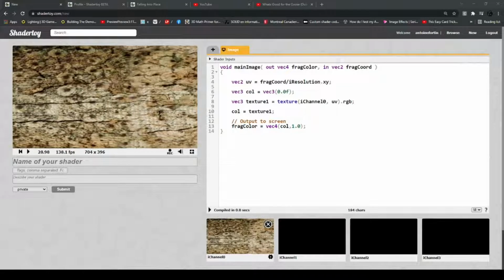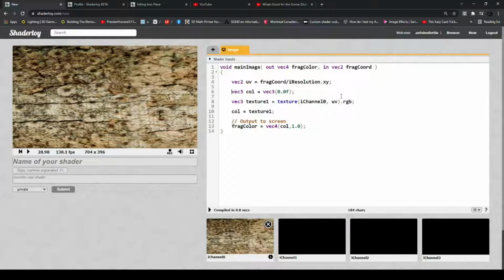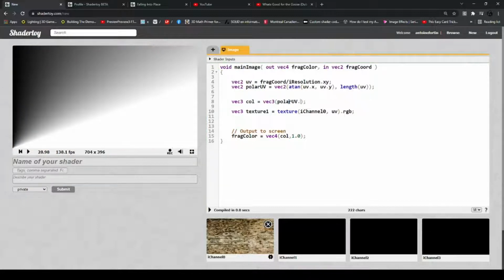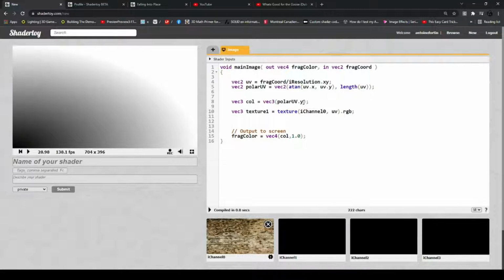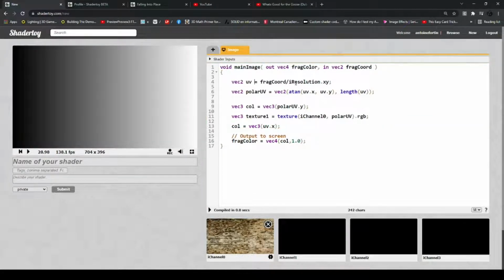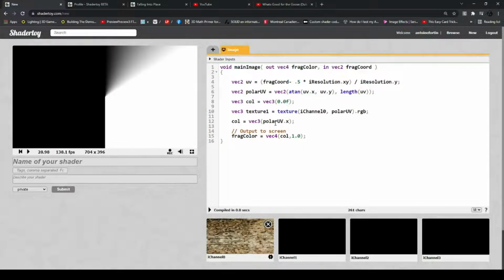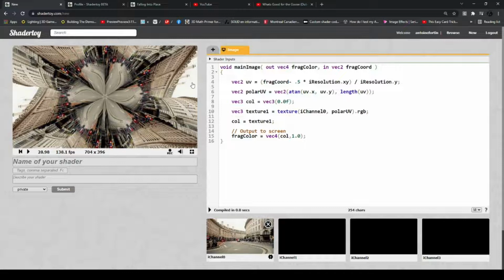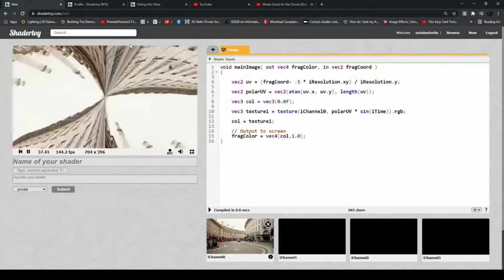Polar coordinate and infinite GIF - Shadertoy Tutorial